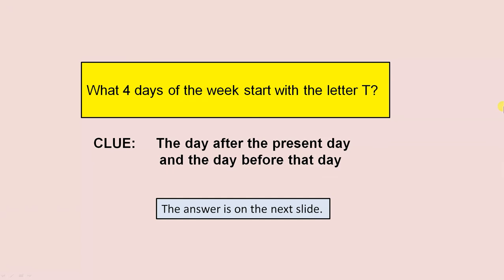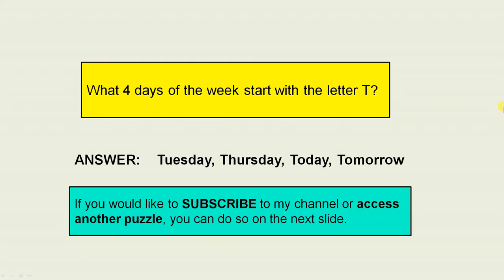Tricky Maths - Part 86 - Letter T